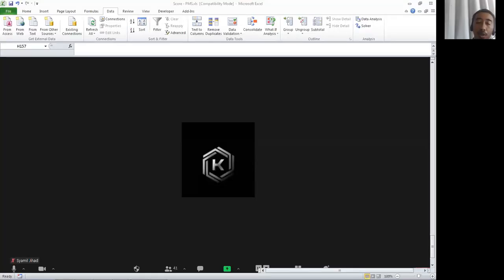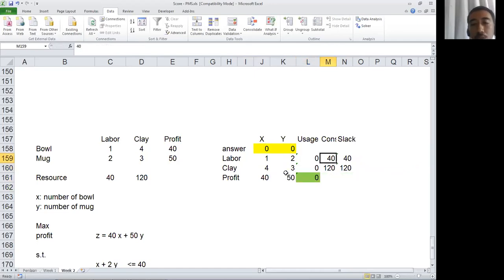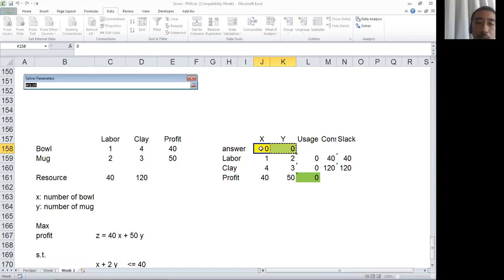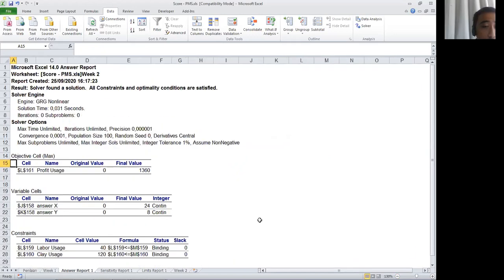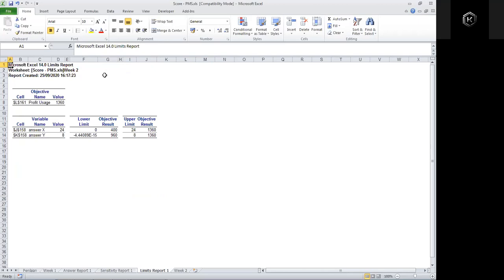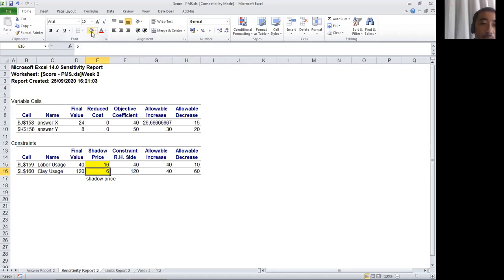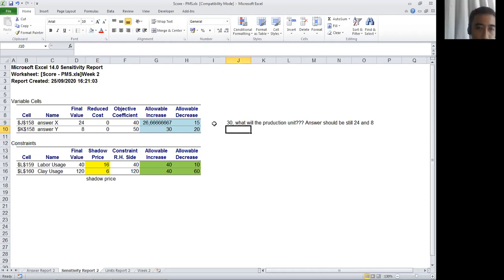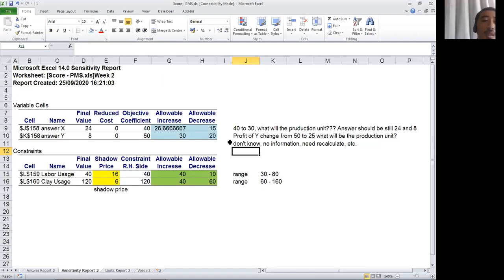Running A Solver to Solve Linear Programming Problem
One of a session in Introduction to Management Science when we need to use Solver to work on Linear Programming Problem.
 - Setting up the LP template.
 - Running Solver
 - Sensitivity Report & Analysis